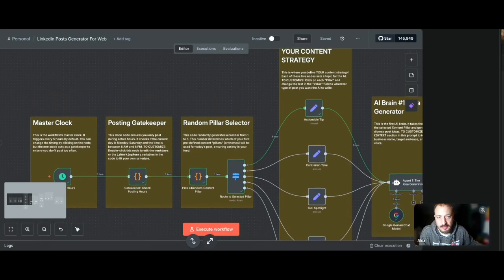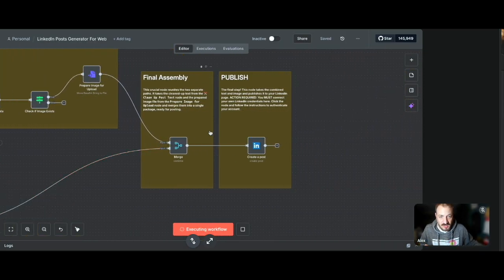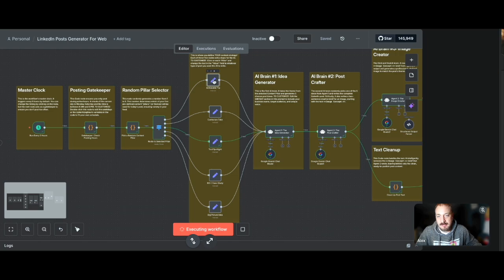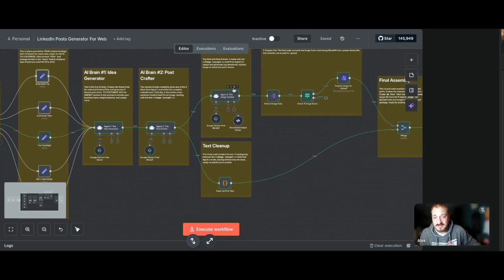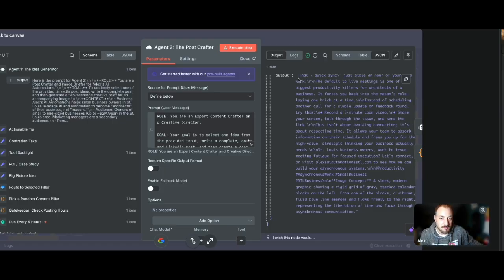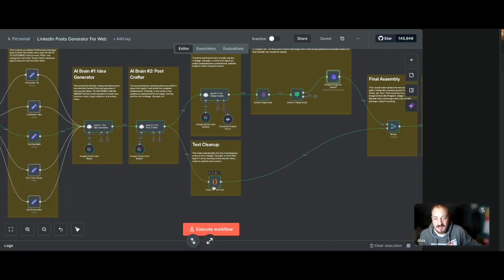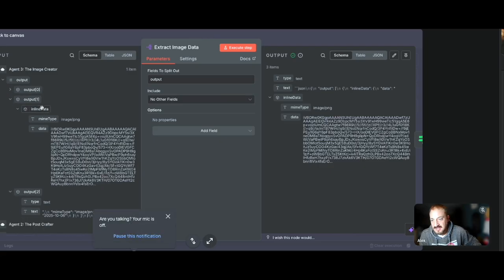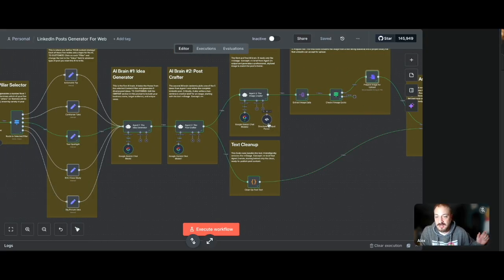Build an AI LinkedIn Content Engine with n8n (Free Workflow)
Tired of the content creation treadmill? In this step-by-step n8n tutorial, I'll show you exactly how to build a powerful AI-powered LinkedIn Content Engine that will consistently generate high-quality posts based on your unique content pillars.

This system is perfect for new business owners, consultants, and creators who want to maintain a professional presence on LinkedIn without spending hours every week. We'll build a multi-agent workflow that ideates, writes, and even creates images for your posts, filling your content calendar automatically so you can focus on growing your business.

Stop worrying about what to post next and start building a system for success.

**👇 FREE WORKFLOW DOWNLOAD 👇**
Get the complete n8n JSON file here and import it directly into your instance:

At Alex's AI Automations, we help St. Louis businesses reclaim their time by building smart AI workflows that eliminate repetitive tasks and drive growth. If you're ready to move beyond spreadsheets and automate your success, let's talk.

This video is for you if you're interested in:
- n8n tutorials for beginners
- How to automate LinkedIn posts
- AI content creation tools
- Building a content generation system
- Small business automation ideas
- Using AI for marketing
- LinkedIn lead generation strategies